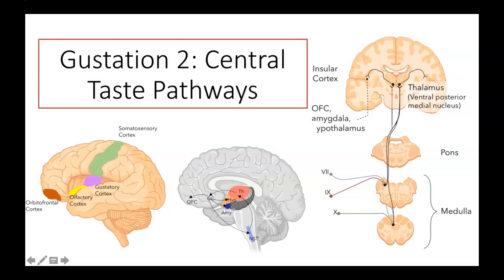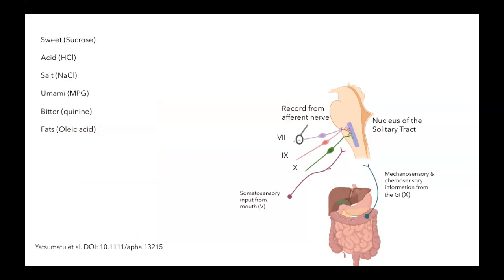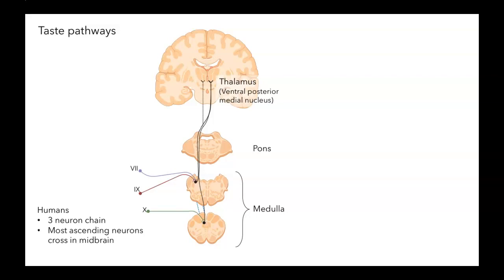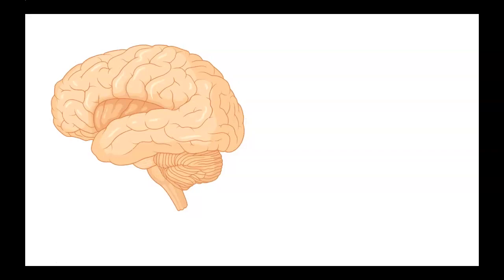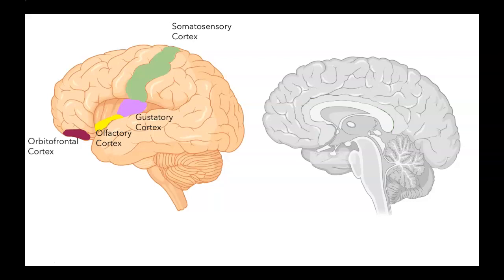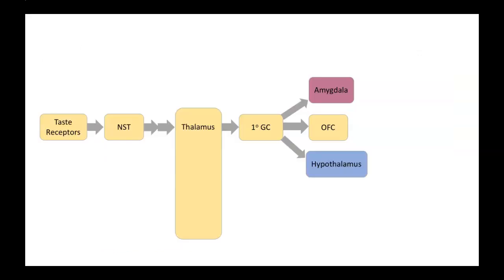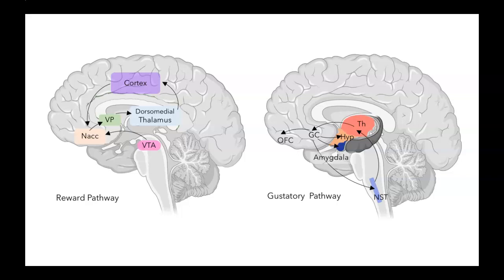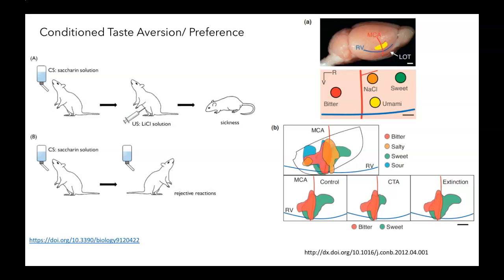Central Taste Pathways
A look at the pathways that carry gustatory information into the brain. We look at the key brain structures, their functions, and finish by looking at modulation of the pathways using input from other sensory modalities as well as based on experience.